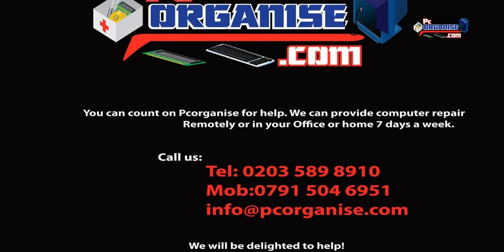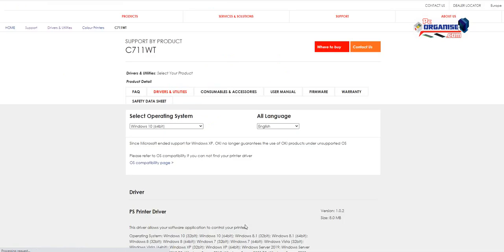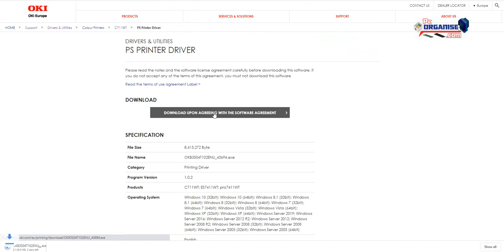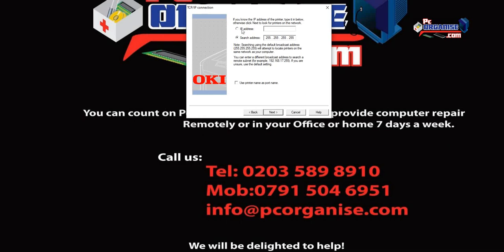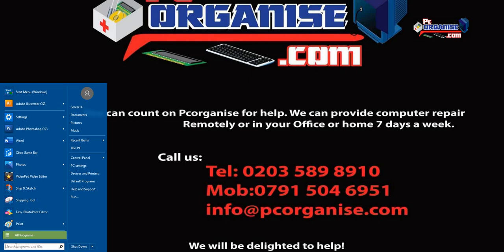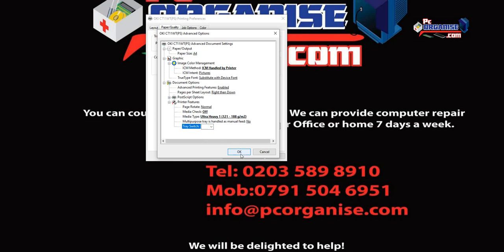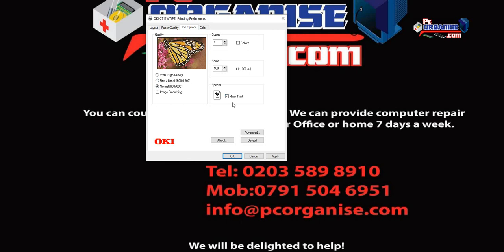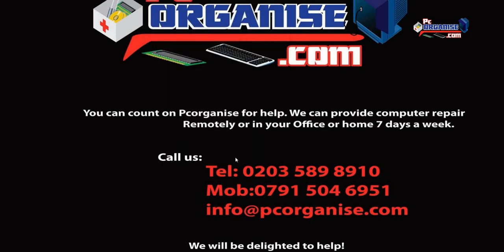Oki C711WT driver installation Printer Driver Settings, White Toner eplained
How to Install 4TB  Hard Drive
How To Link Your YouTube Channel To Your Adsense Account